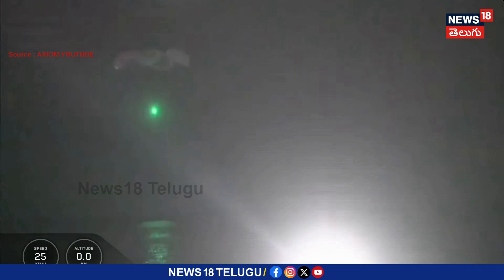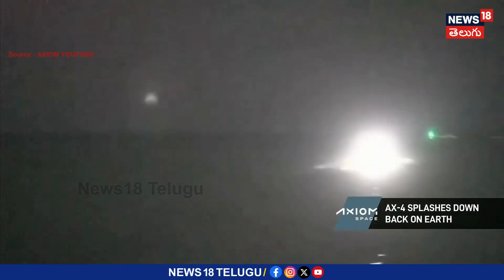Indian Astronaut Subhanshu Shukla's Historic Return | శుభాంశు శుక్లా ల్యాండింగ్! | N18G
Witness the triumphant return of Indian astronaut Subhanshu Shukla as his Dragon spacecraft makes a perfect splashdown in the Pacific Ocean. This video captures the final moments of his incredible mission aboard the International Space Station and his safe journey back to Earth. Don't miss this landmark event!

భారత వ్యోమగామి శుభాంశు శుక్లా చారిత్రాత్మక తిరుగు ప్రయాణం చూసేయండి. ఆయన ప్రయాణించిన డ్రాగన్ స్పేస్‌క్రాఫ్ట్ పసిఫిక్ మహాసముద్రంలో సురక్షితంగా దిగిన అద్భుత క్షణాలు. అంతర్జాతీయ అంతరిక్ష కేంద్రం నుండి భూమికి ఆయన విజయవంతమైన ప్రయాణం.
Welcome to News18 Telugu, your ultimate destination for comprehensive coverage of breaking news and updates from Andhra Pradesh, Telangana, across India, and around the globe. Dive into our channel for the latest developments in politics, society, economy, and more.